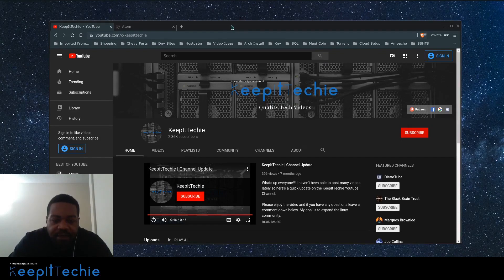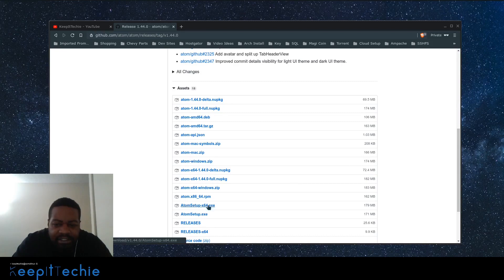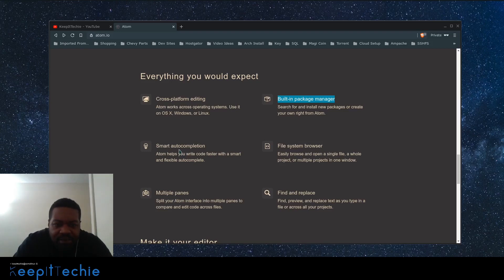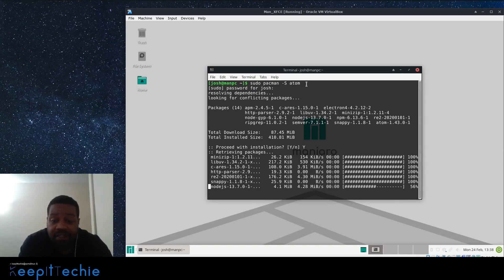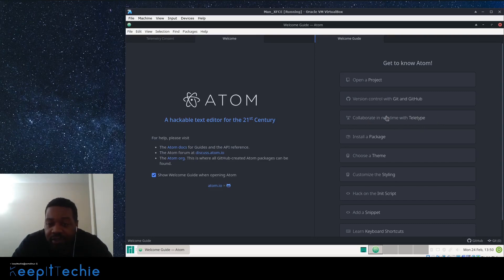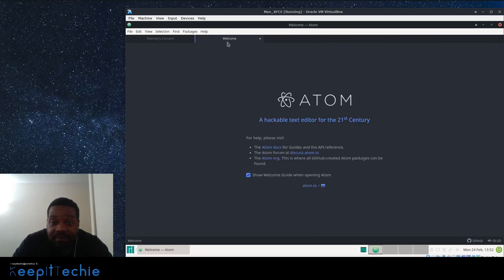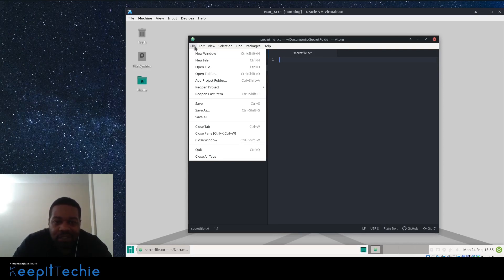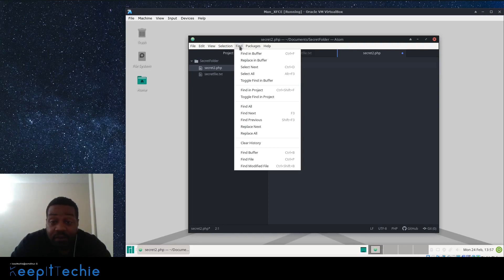Atom | Hackable Text Editor for Programmers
What's up Linux Community!!! In this video, I show Atom which is a hackable text editor for the 21st century, built on Electron, and based on everything we love about our favorite editors. It is designed to be deeply customizable, but still approachable using the default configuration.

Bitcoin Address:
bc1qgxzq9ck5nhud8ekmpt46l9u5gn3ty5w9n6mmd4

Ethereum Address:
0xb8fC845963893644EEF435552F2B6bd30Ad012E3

XRP Address:
rKrUvWFT7hVtD5JCcCY9s2HFQZ5UHViLD

Litecoin Address:
LNfWvkcFVfKZXJV28dzU9g7FQ7FYtg5cFg

Dash Address
Xu4VgqCkN4d1JKfzdjMNdb63Mfup3Cmnqx

Zcash Address
t1fqyxF3pFtRDuz2Vprt4m5pXWa8rs97Swr